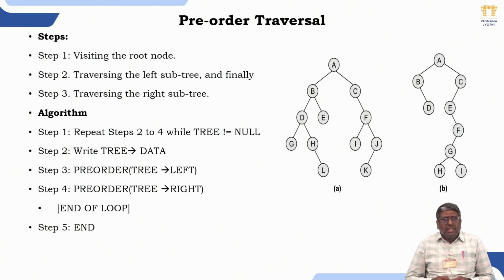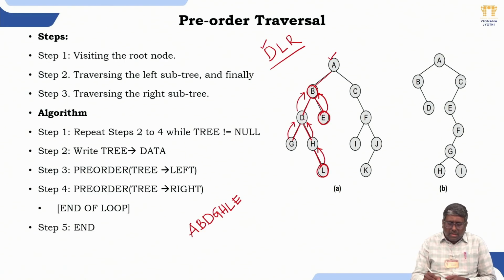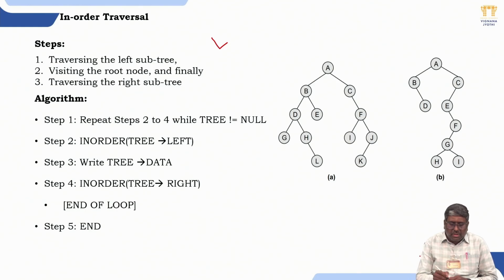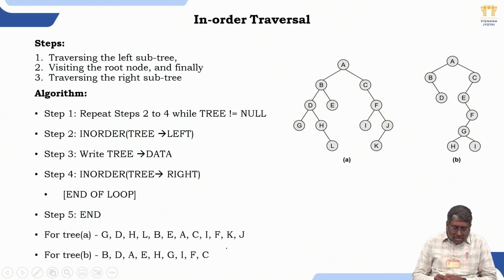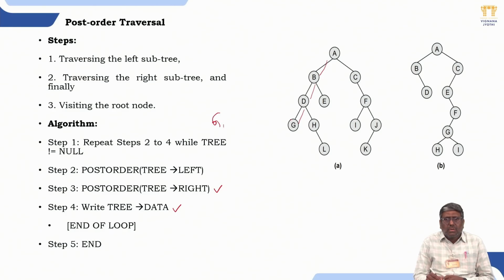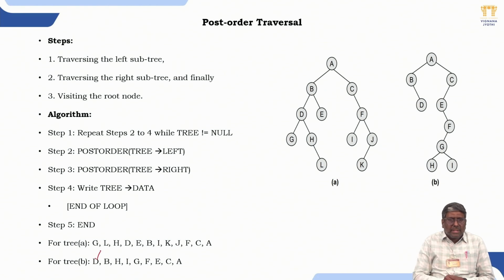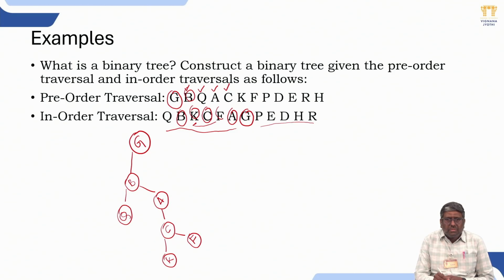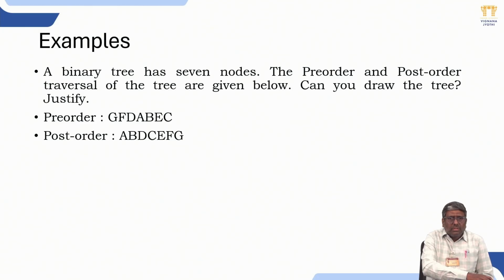Tree Traversals in Data Structures by Dr. G Nagaraju